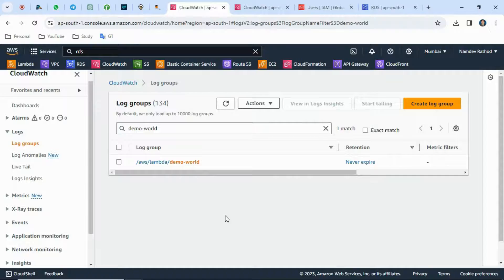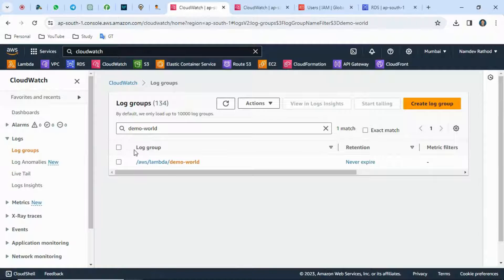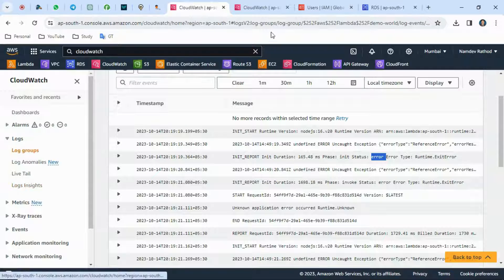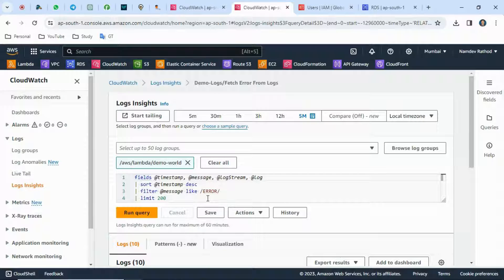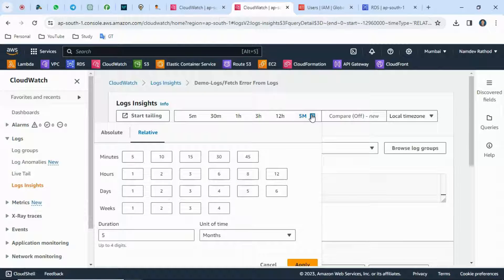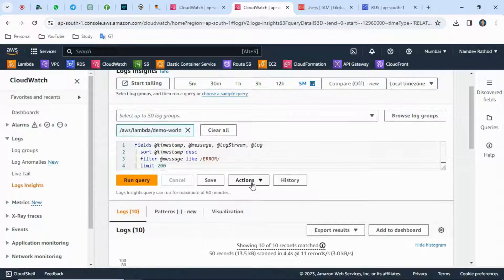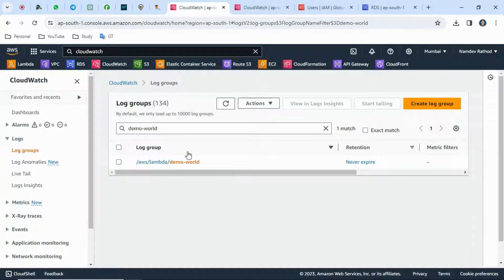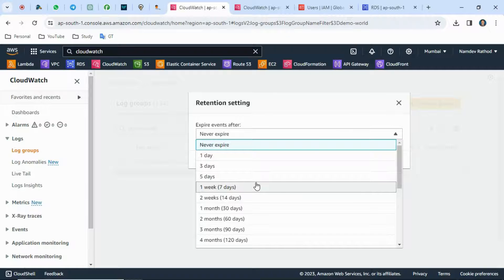AWS CloudWatch Log Insights || Fetch Specific Logs From CloudWatch Log Group || Must Watch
AWS CloudWatch Log Insights Query:-

fields @timestamp, @message, @logStream, @log
| sort @timestamp desc
| filter @message like /ERROR/
| limit 200

1. AWS
2. Linux
3. AWS CDK
4. Jenkins
5. Docker
6. Kubernetes
7. Databases ( Admin Only )
8. Monitoring Tools ( Nagios, CloudWatch )
9. Interview Tips
10. Mock Interview
11. Ready To Job - Interview Preparation